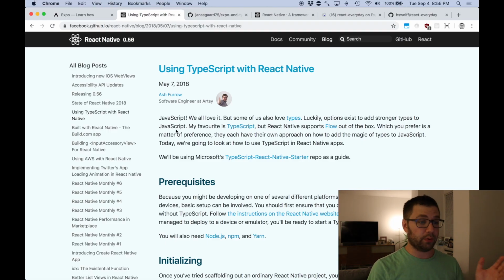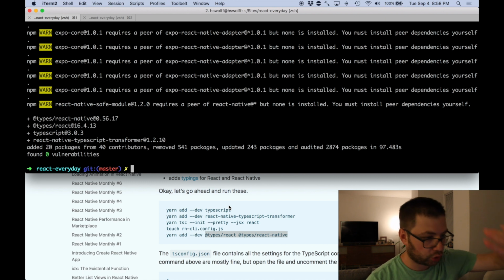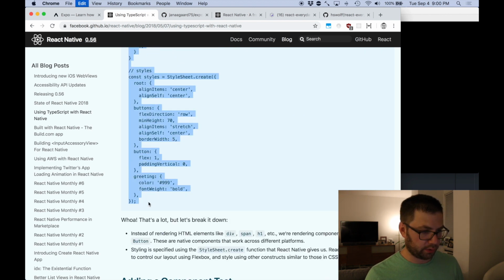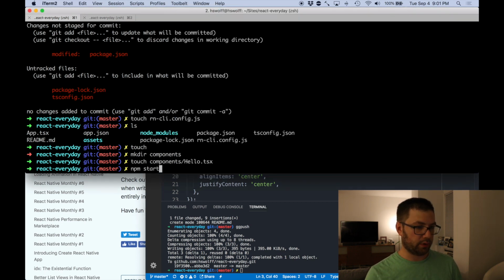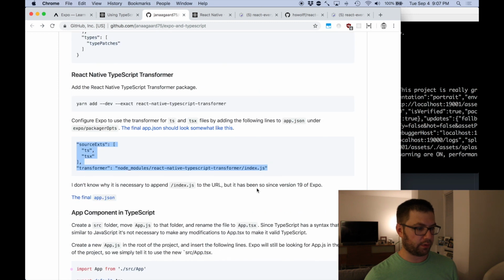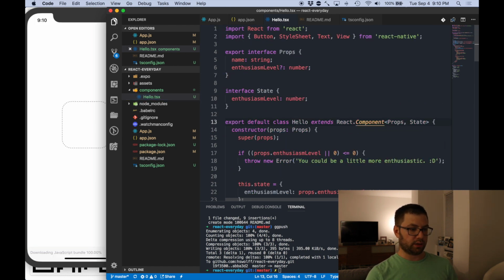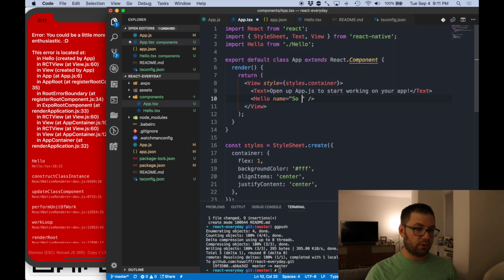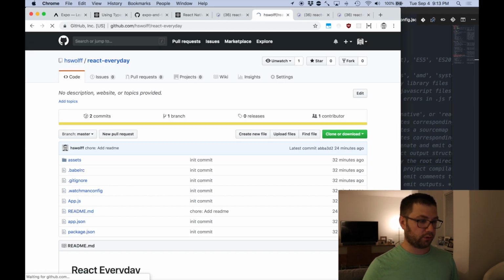Let's Build a React Native App: TypeScript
I'm building a React Native application and I'm taking you along for the ride!

I'll be vlogging my experience of creating a brand new React Native  app with Expo.

This episode continues the app and adds TypeScript support to the application.